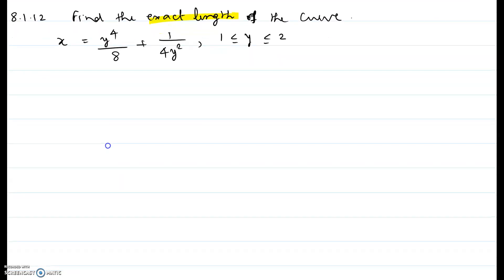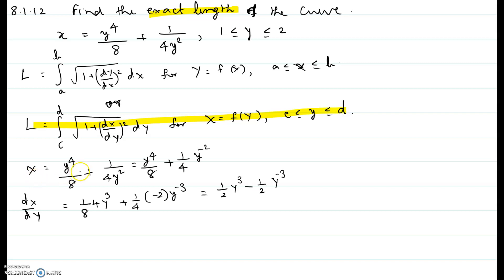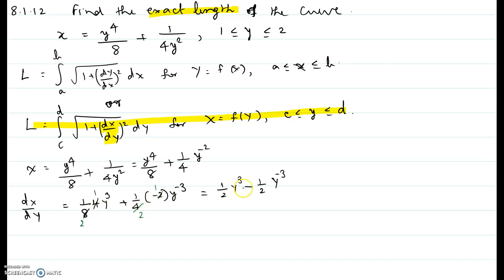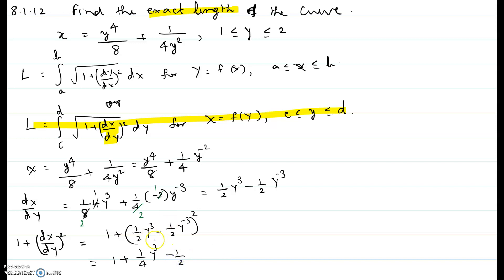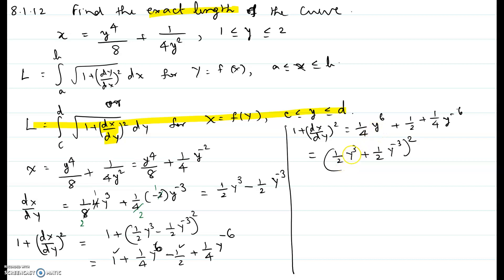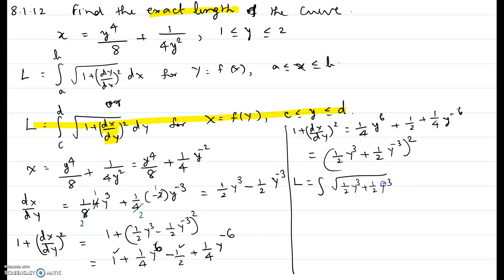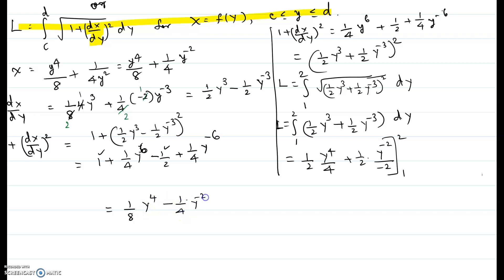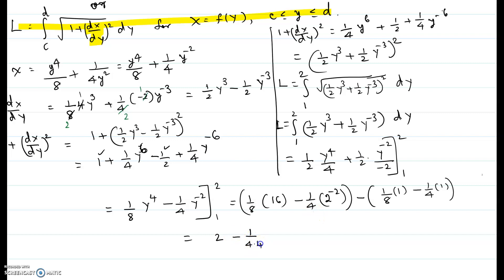Length of the curve - 8.1.12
Length of the curve - 8.1.12 (Ed 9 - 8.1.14)